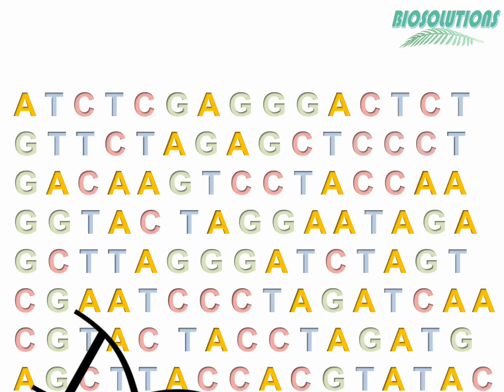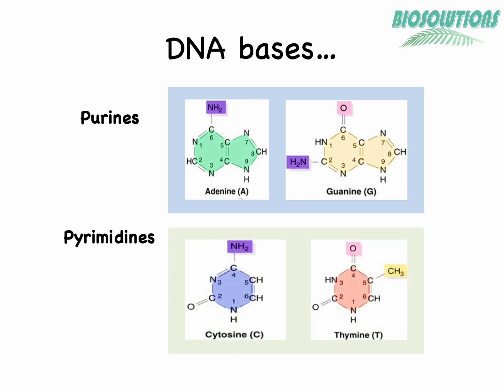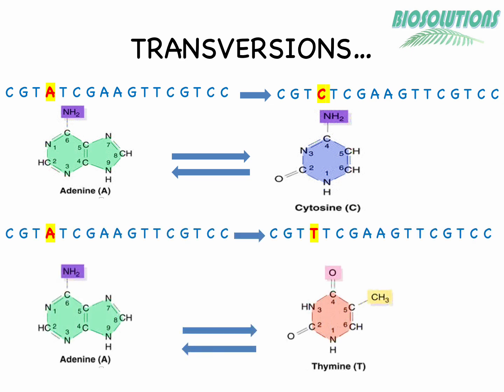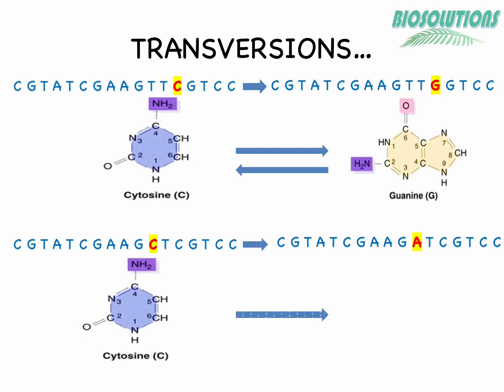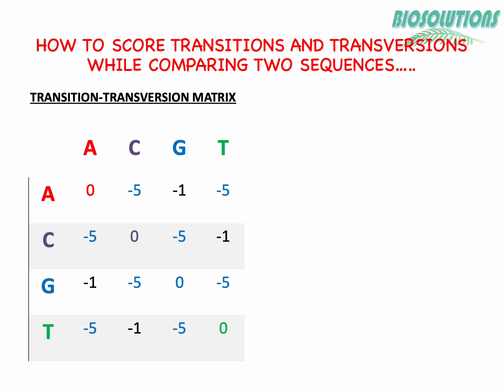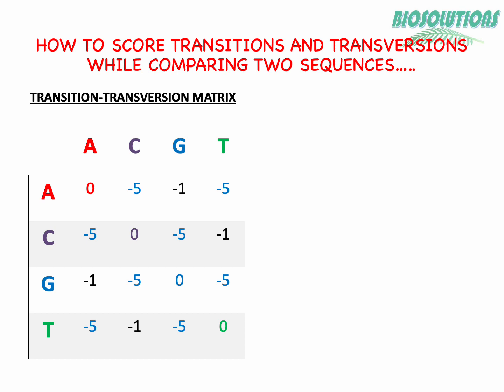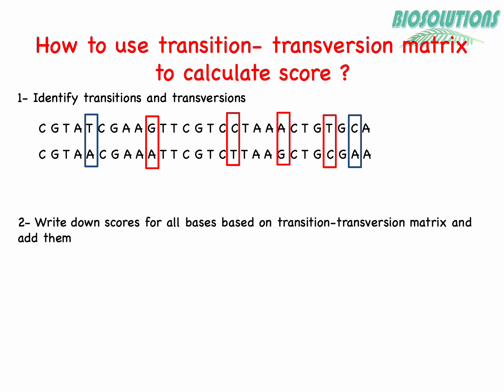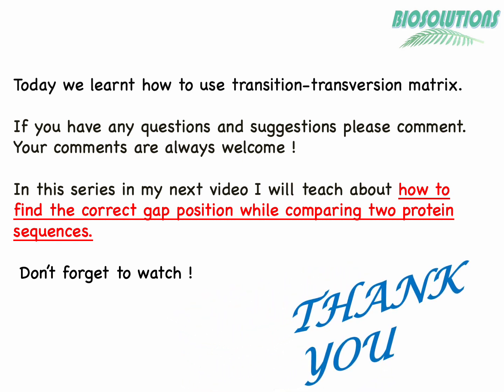Learn TRANSITION-TRANSVERSION | Calculate score using TRANSITION-TRANSVERSION MATRIX example|2023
In this video, you will learn about what are transitions and transversions and how we can use TRANSITION-TRANSVERSION matrix to give scores. With example and a practice question, you will learn about calculation of transition-transversion score using this matrix.